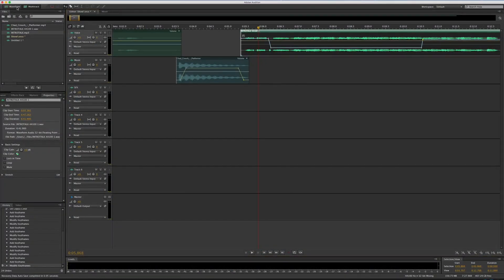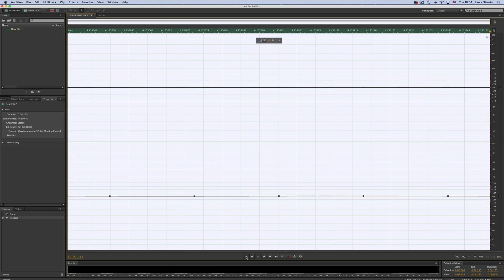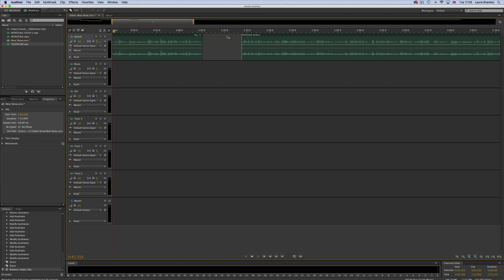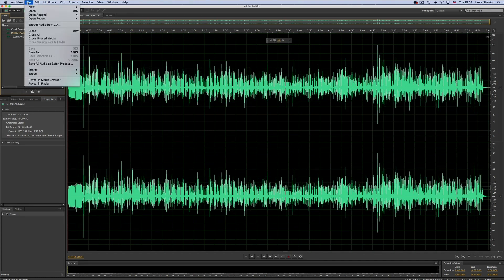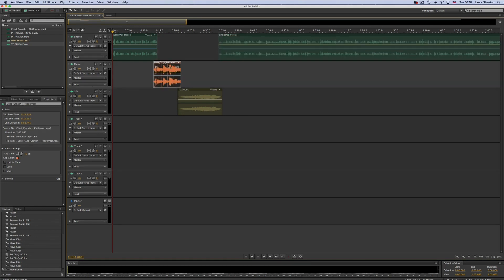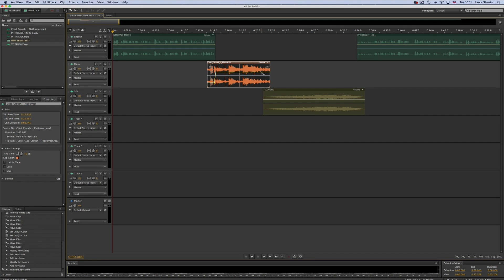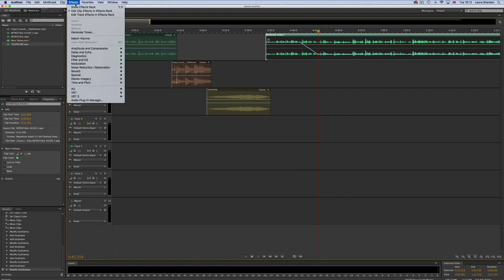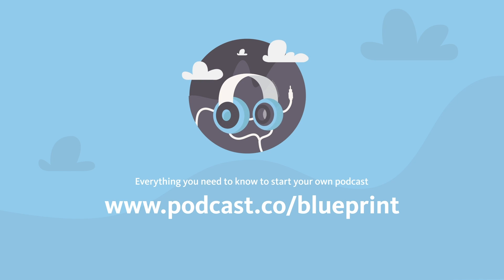How to Edit Your Podcast with Adobe Audition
Adobe Audition is a paid programme that offers professional editing capabilities.